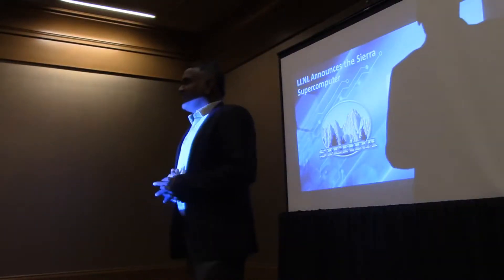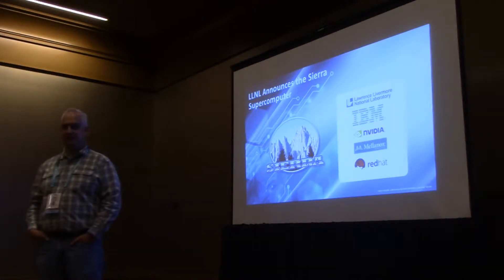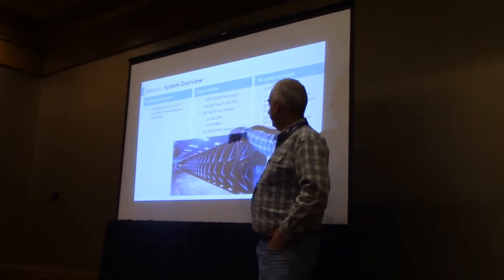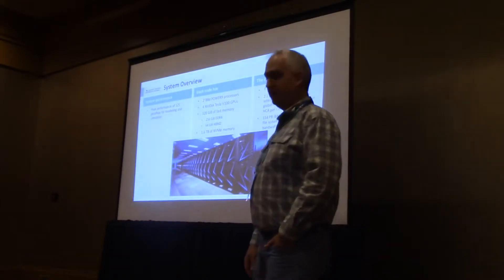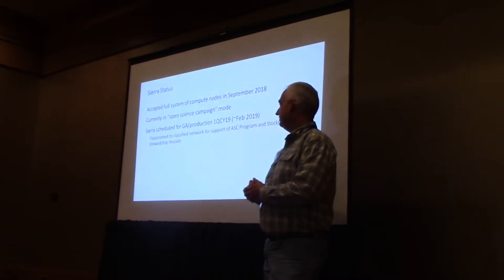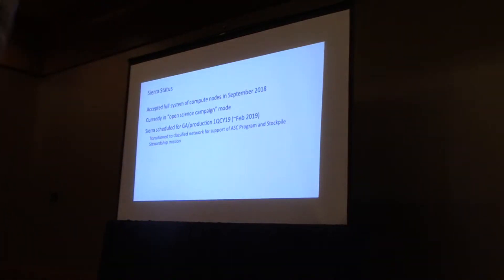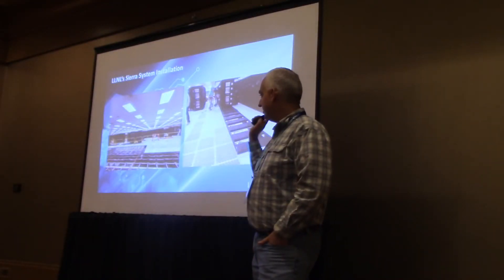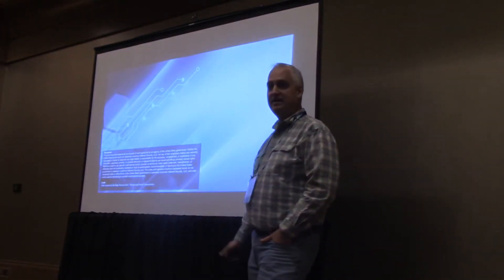LLNL presentation on Sierra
Had a meeting with NCHC Taiwan lab and Princeton University as part of OpenPOWER Academia ..  LLNL Application lead architect Bob presented the Sierra system ( World 2nd largest super computer ) and  various applications running on the system